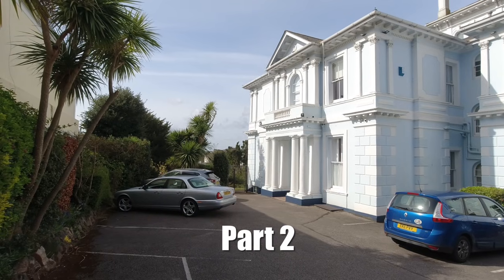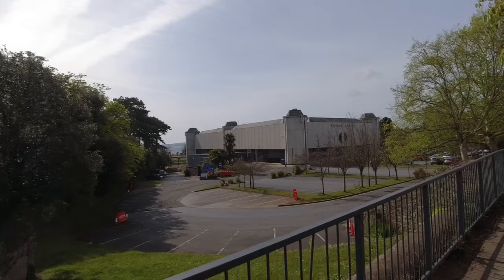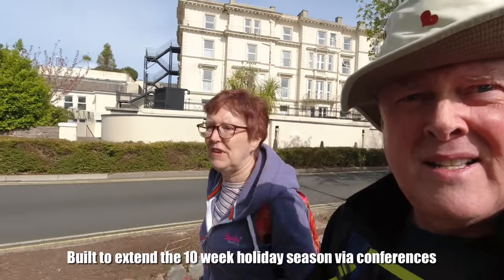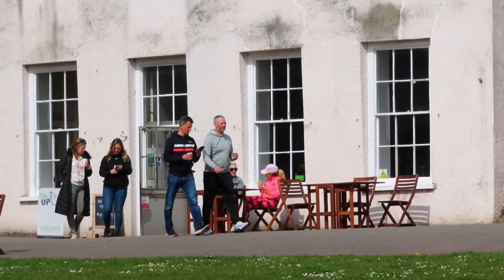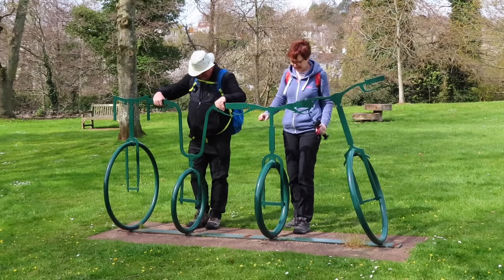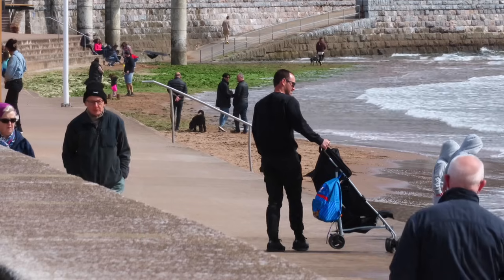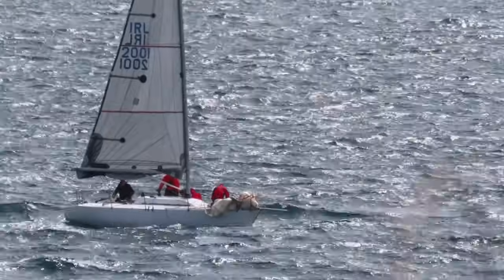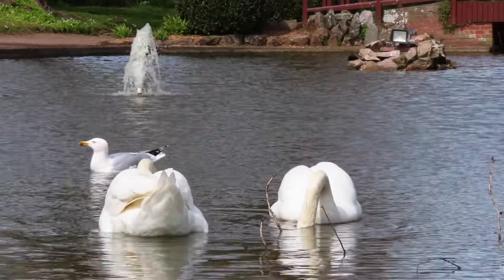What could Carol be waiting for? Height is a clue.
THIS IS A SHORT ONE 👍 Join us, Carol & Ken as we leave our little red Nissan NV200 campervan at home and take a trip to Devon, staying in a couple of AirBnBs. In this video, we take a walk into Torquay to see Torre Abbey and enjoy a coffee at Corbyn Head Beach.

If you would like to support us to make more videos, the easiest way is to buy us a coffee.

🟢 Equipment we use in the van

This episode was filmed 10th April 2022.